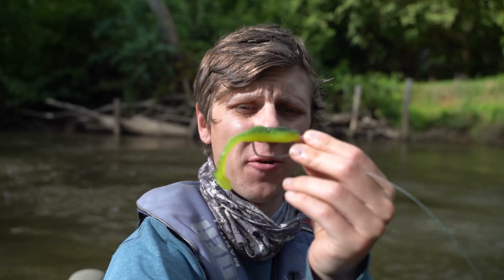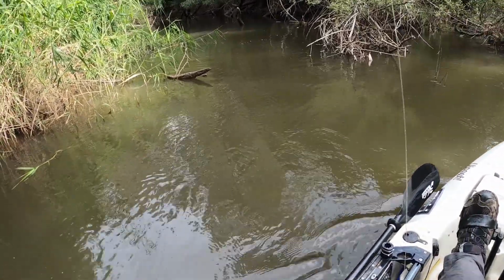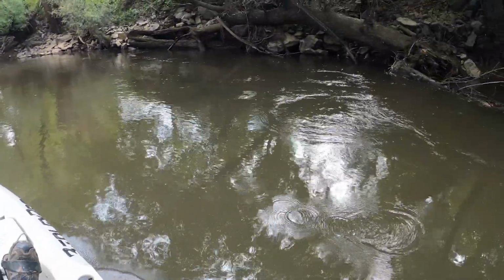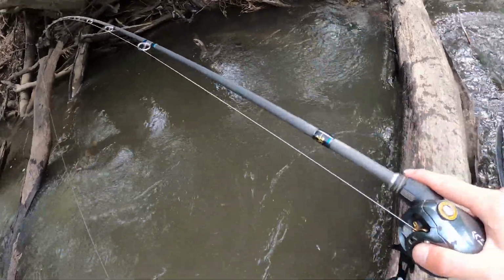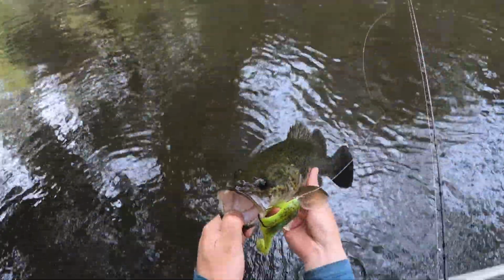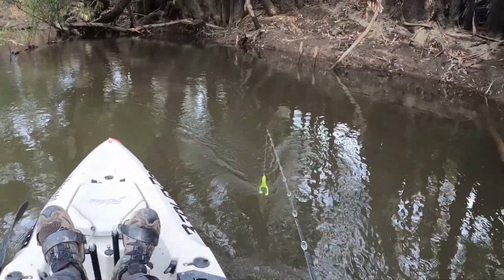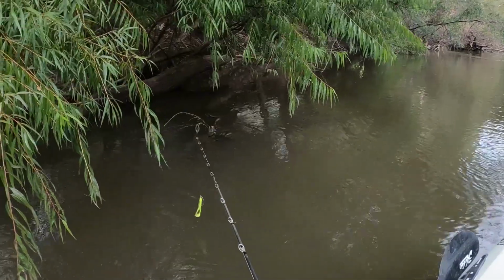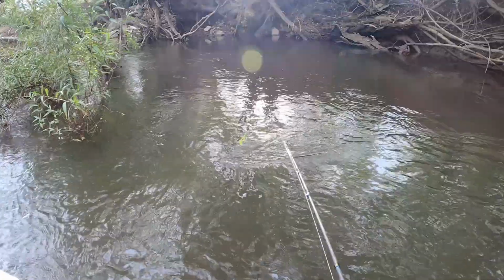Frogging for Cod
An afternoon session fishing for Murray Cod off my kayak using the zman frog. It was heaps of fun skip casting the frog into zones that I normally can't target and catching cod in tight little spots.

Outfit:
Millerod Codfreak
Tasline Braid